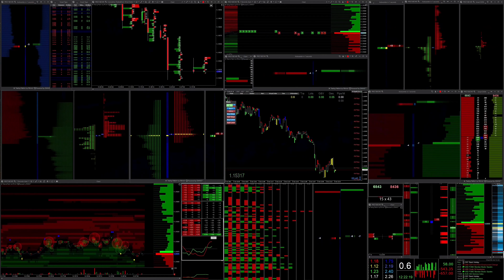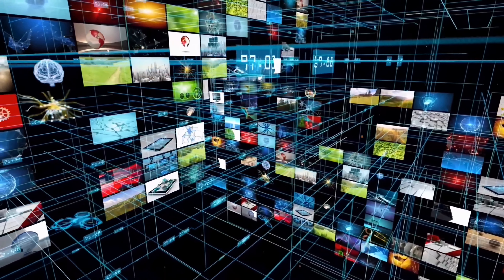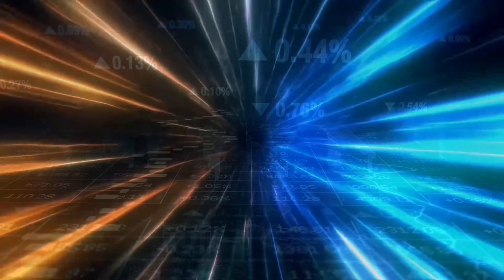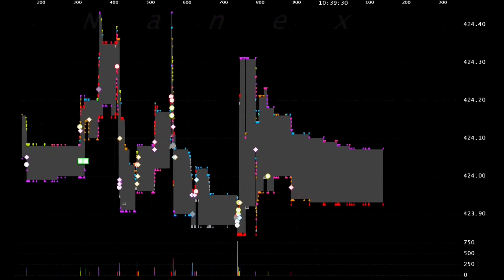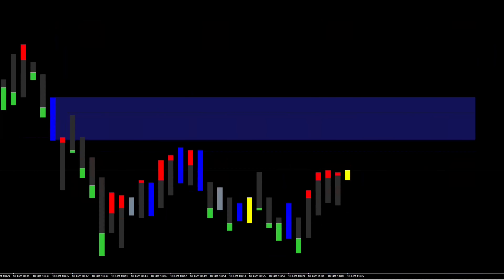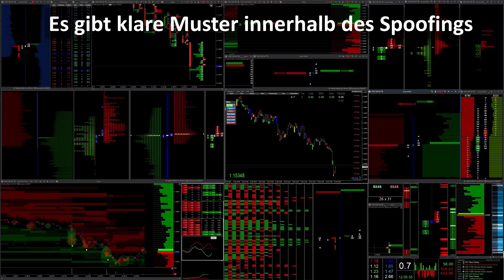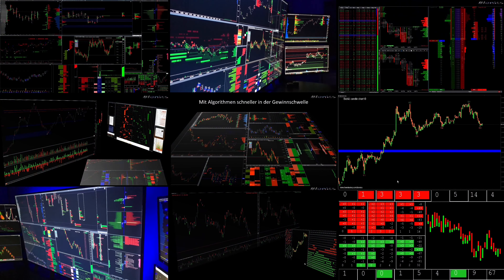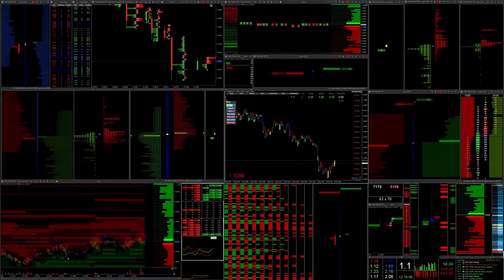Entry into the algorithms profiling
My last videos gave you a deeper insight into my approach. In today's post we will talk about getting started with algorithm profiling, analyzing the pros and cons, and how you can potentially use this information for yourself. Basically, I would like to emphasize once again that I do not claim to be correct, as it is only my personal opinion. A trading setup always requires an individual approach that every trader has to find for himself. We will look at some examples of this. In addition, I cordially invite you to take part in our new project.

▬ Downloadable currency strength dashboard ▬

▬ Bionic Candle Project Forex Factory ▬▬▬▬▬▬▬▬▬▬▬▬

Here you can find the link for our new Bionic Candle project at Forex Factory

Bionic Chart - The easiest forex navigation

I look forward to you all!

My name is Michael, I have been trading on the stock exchange for over 12 years and I belong to the 2% of professional Forex traders who are allowed to trade with a leverage of up to 1: 500 within the ESMA regulations in Europe. In the last 8 years I have strategically developed from day trader to short time trader, while my cumulative screen time has already reached 40,000 hours. Since my strengths lie in the area of creativity, I have developed many things in recent years that give me a deeper insight into the market today.

First of all, I do not sell any products or indicators and I am not a trading coach.

The videos that I produce give me loads of new ideas that inspire my creativity. Questions keep coming up that I have never asked myself before. To answer these questions, I have to dig deeper and deeper into the matter. It's a kind of turbo for my own development process. I already know that from my blog at Forex Factory, where I have already written over 600,000 words. YouTube is even a little more effective because it also includes moving images. So we both benefit from it. You get interesting information and I get creative ideas for my future development. Quit pro quo, or in my words: one hand washes the other.

What makes me different from other traders?

I only trade in the forex market, but do not make my trading decisions from forex data, only from stock exchange data. News and the price are completely irrelevant to me. I do not make trading decisions based on candles, the price, volume or indicators, but exclusively from the identification of the big player algorithms. In theory, it is possible to trade profitably with my approach without looking at the screen. These are some of the topics we'll be looking at over the next few months.

Kind regards Michael

 ▬ My Videos ▬▬▬▬▬▬▬▬▬▬▬▬▬

 ▬ My trading channel ▬▬▬▬▬▬▬▬▬▬▬▬

▬ My trading software and tools ▬▬▬▬▬▬

▬ DSW petition: stop the tax madness! ▬▬▬

I do not assume any liability for the correctness, completeness and topicality of the information in my files, which are made available free of charge. Please note that you use the data I have provided free of charge at your own risk.